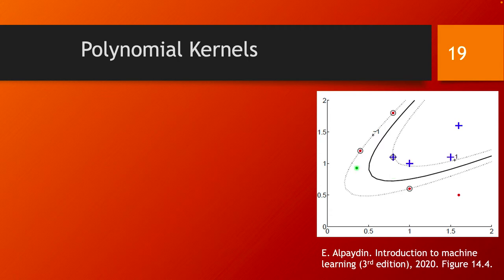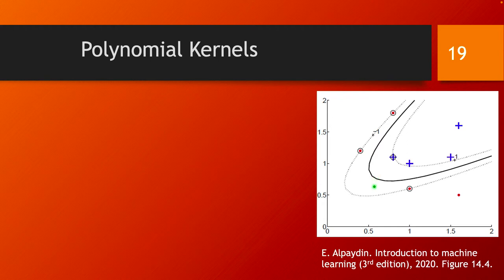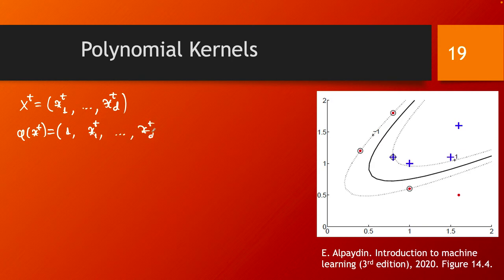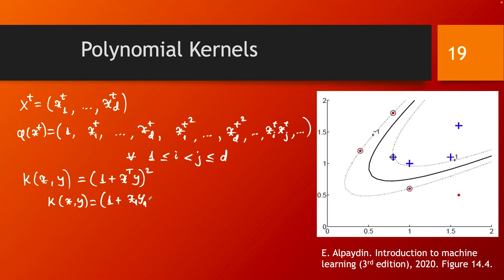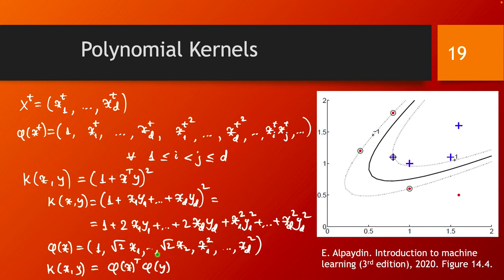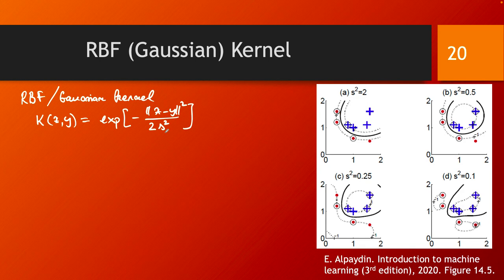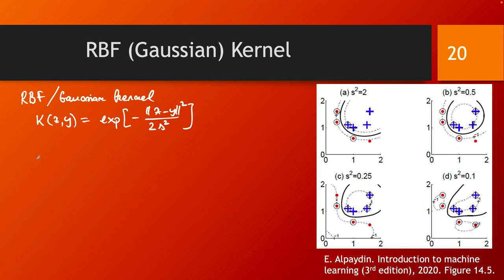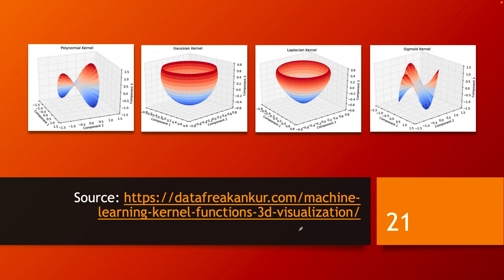Examples of popular kernels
We discuss in this video several popular and powerful kernels in machine learning: polynomial kernels, radial basis functions, sigmoidal functions, and get an intuition for the type of separation they help obtain.